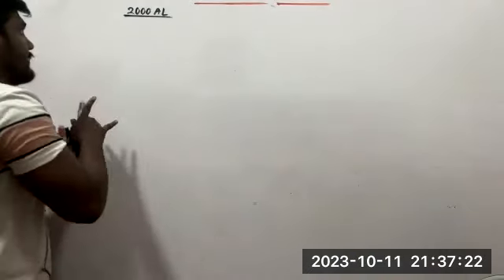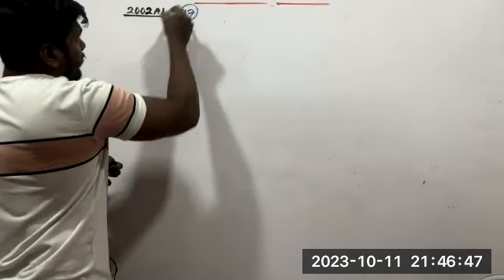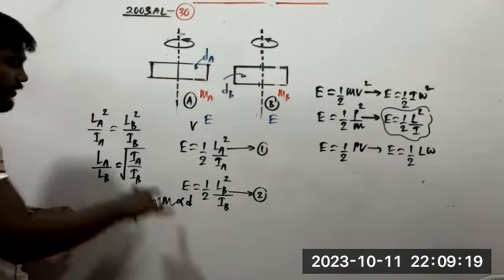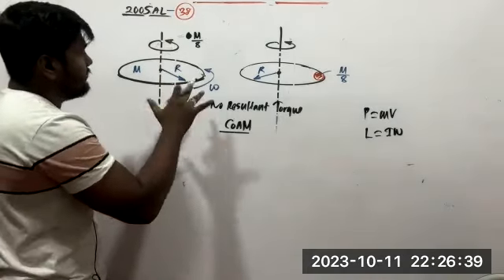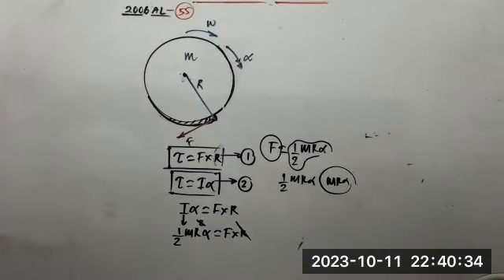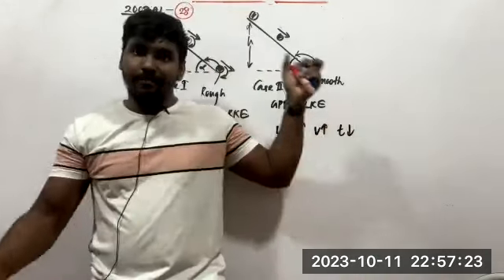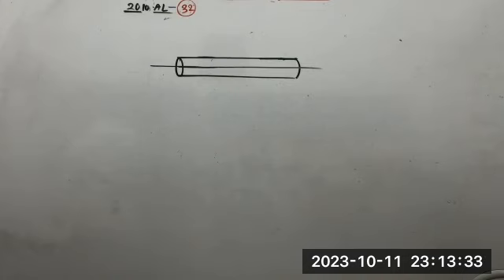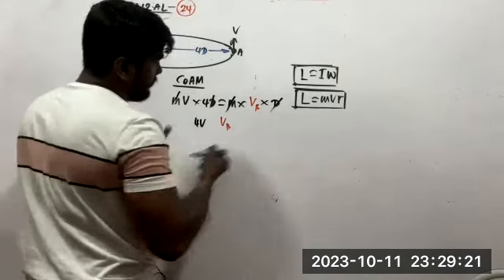A/L Physics | Unit 2 - Rotational Motion | Past Paper MCQ Discussion